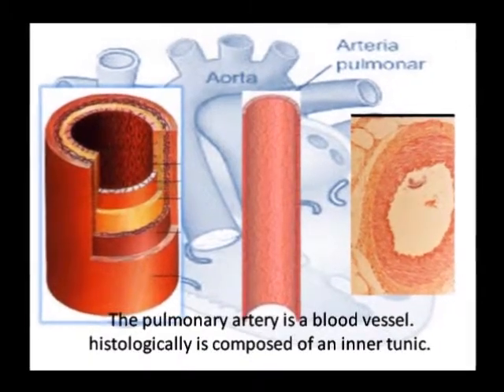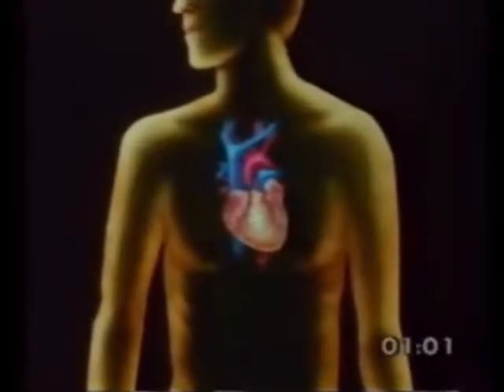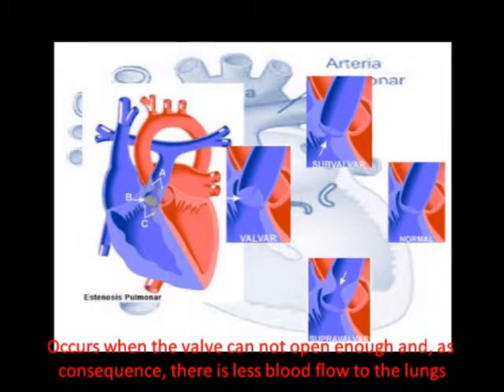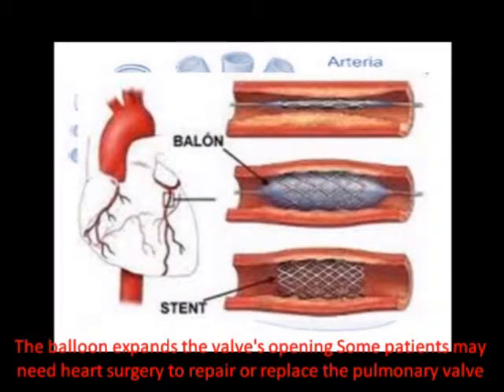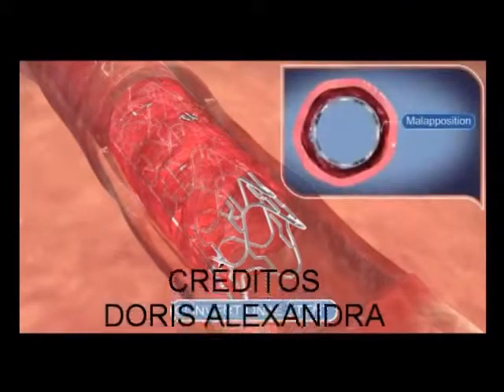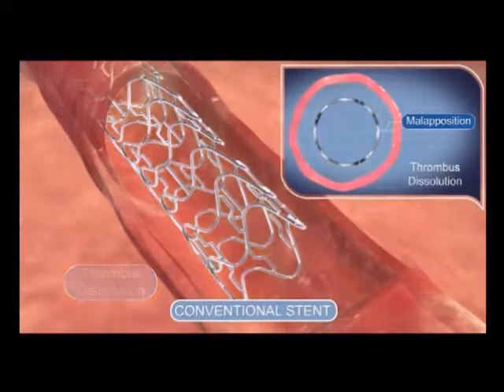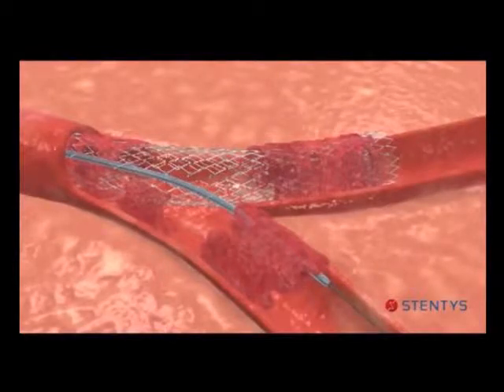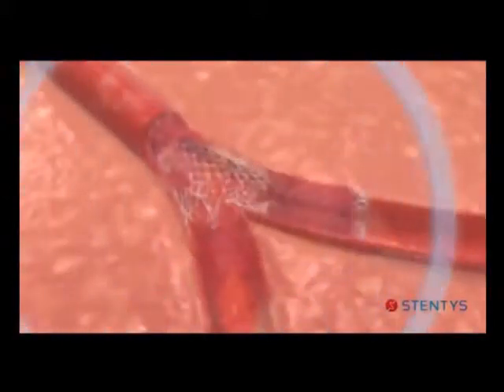Pulmonar artery, DORIS PAREDES OCHOA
Tutoria 1del 1r parcial, por Doris Paredes Ochoa